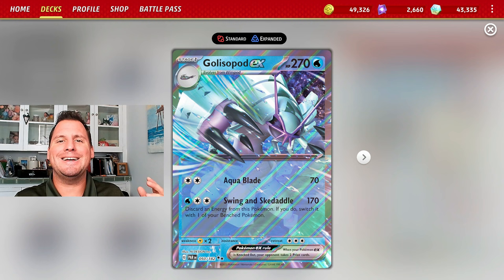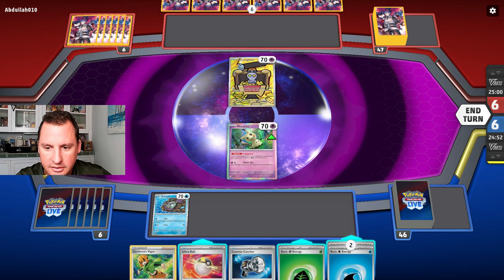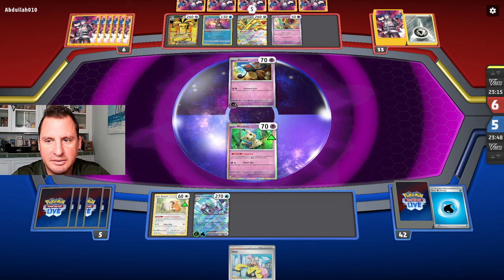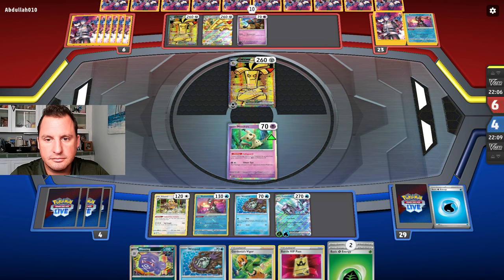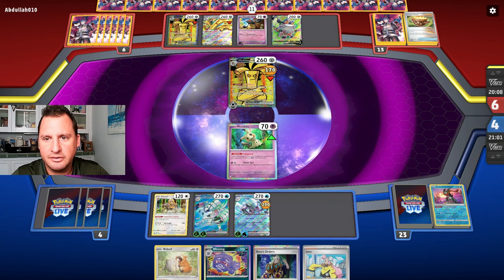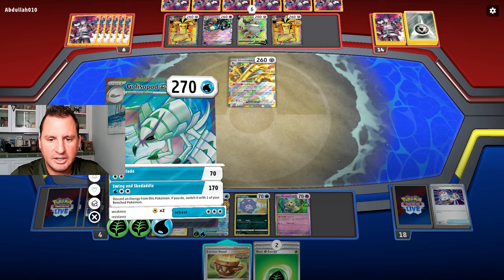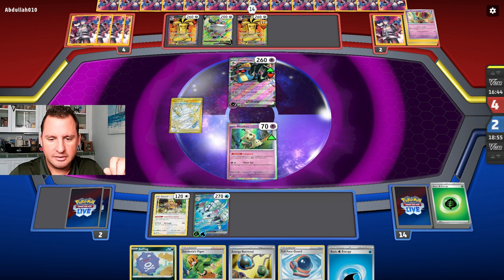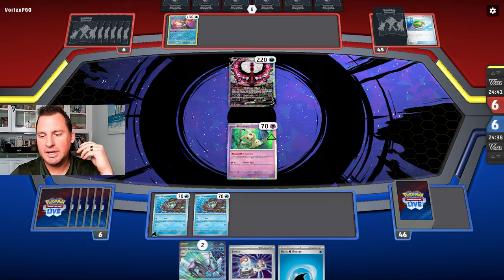Golisopod ex HIT AND RUN ATTACK is Awesome Pokemon TCG Live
This decklist has Golisopod ex with a hit and run attack that lets you put a different Pokemon in the active after its attack.  You are able to keep damage off of Golisopod ex and make your opponent find cards in order to attack.

00:00 Intro
3:06 Game 1 vs. Gholdengo ex
19:38 Game 2 vs. Roaring Moon ex
33:33 Game 3 vs. Roaring Moon ex

Decklist:

Pokémon: 9
2 Weezing MEW 110
2 Bibarel BRS 121
2 Golisopod ex PAR 221
2 Koffing CRZ 75
1 Golisopod ex PAR 50
1 Radiant Greninja ASR 46
2 Bidoof CRZ 111
4 Wimpod PAR 47
1 Mimikyu PAL 97

Trainer: 13
4 Ultra Ball SVI 196
4 Switch SVI 194
1 Escape Rope BST 125
2 Earthen Vessel PAR 163
2 Path to the Peak ASR 213
4 Energy Retrieval SVI 171
1 Counter Catcher PAR 160
4 Battle VIP Pass FST 225
2 Iono PAL 185
3 Gardenia's Vigor ASR 143
1 Full Face Guard EVS 148
2 Nest Ball SVI 181
2 Boss's Orders PAL 172

Energy: 2
5 Basic {W} Energy SVE 3
6 Basic {G} Energy SVE 1